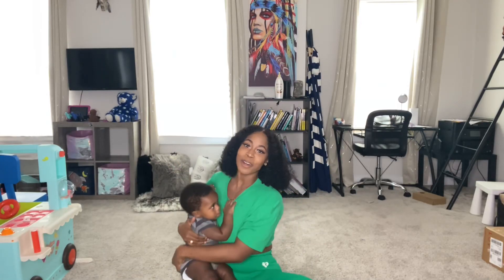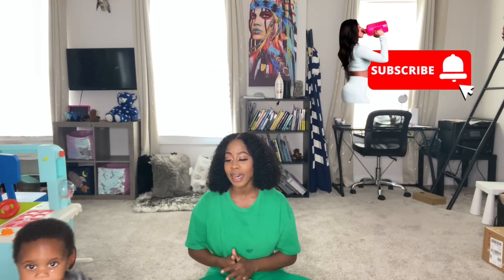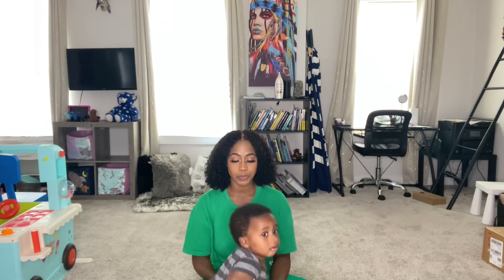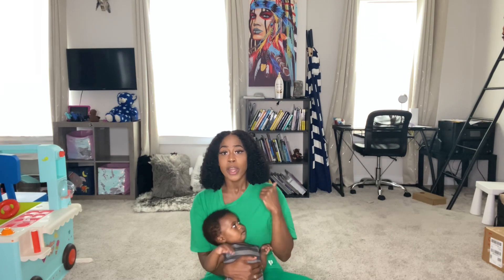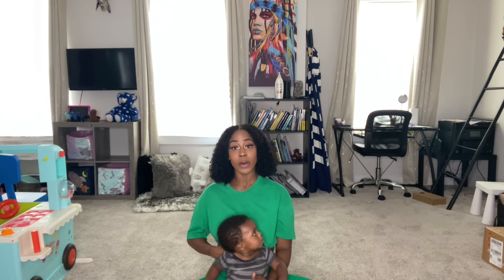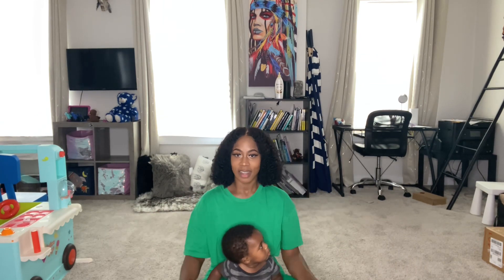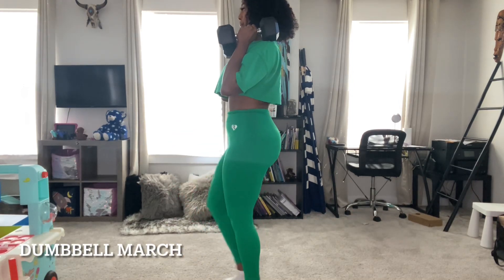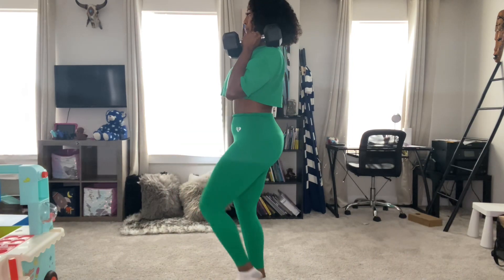How to tighten your Postpartum Mom Belly | Home Exercise (Diastasis Recti) for ab separation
Hey mommies! Here's a great instructional video on a few home exercises you can implement to begin core rehabilitation to help with diastasis recti aka abdominal separation!

Don't worry, ab separation is pretty common among most postpartum mothers. It takes a consistent effort in beginning to see improvements!

I also show you how to even do a quick diastasis recti test to check if you have it and how far your separation severity may be.

0:47 What is diastasis recti aka abdominal separation?
2:22 Diastasis Recti Test